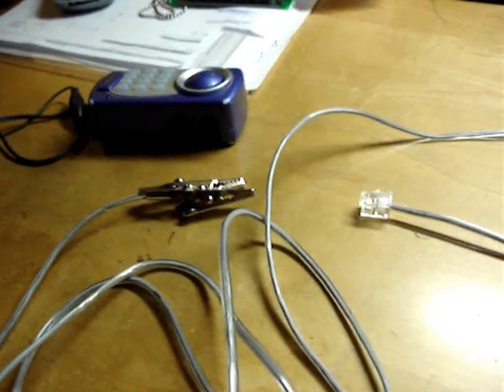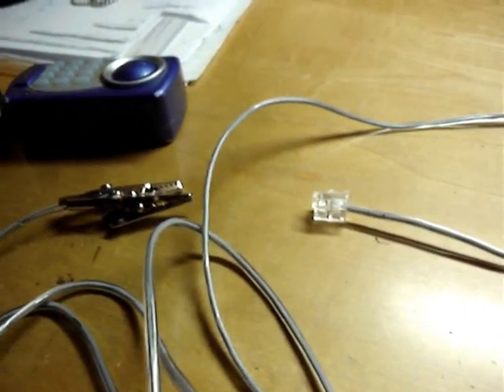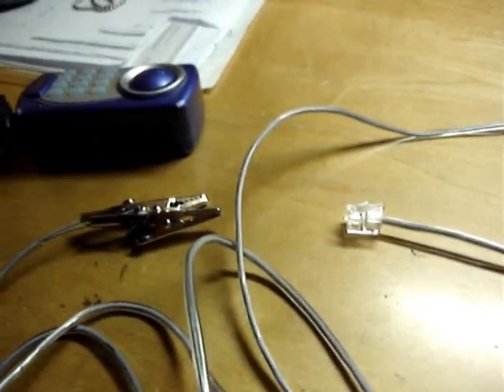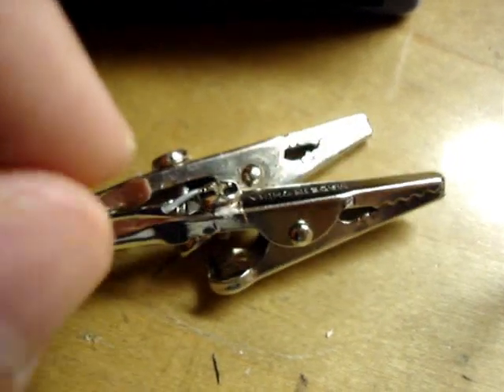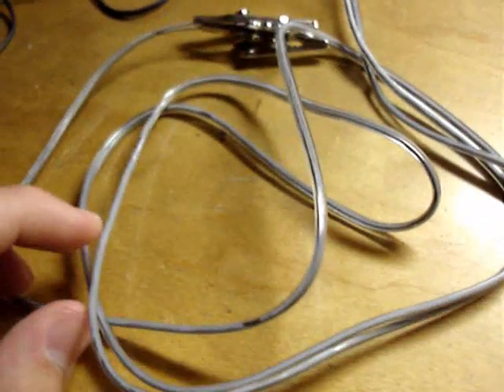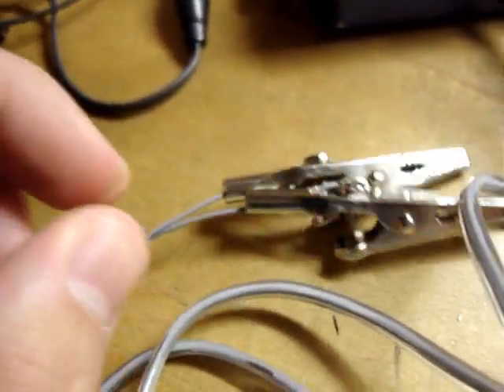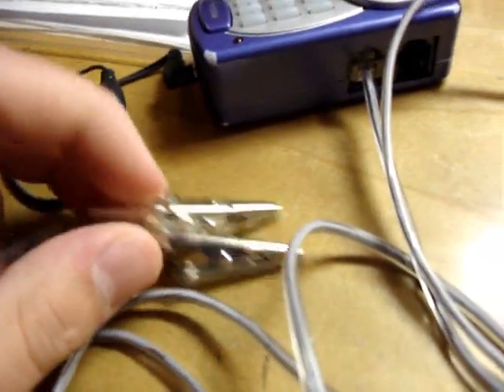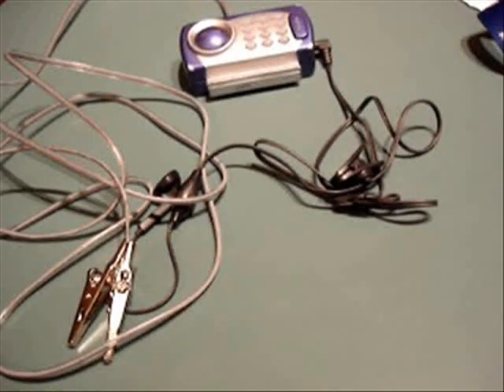Beige Boxing 101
How to make and use a Beige Box: a homemade "Lineman's Handset" that will enable you to connect a telephone to a network interface - for example, the one you have on the side of your house.

You can see why I don't like narrating videos, I tend to repeat myself a lot...